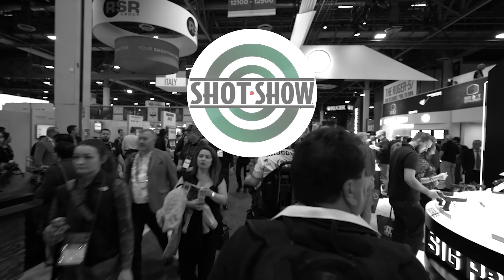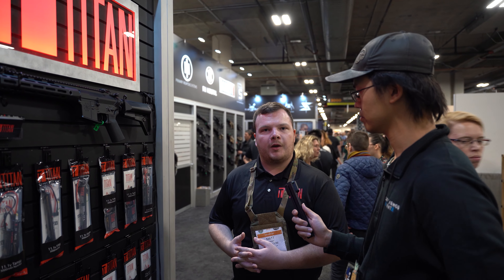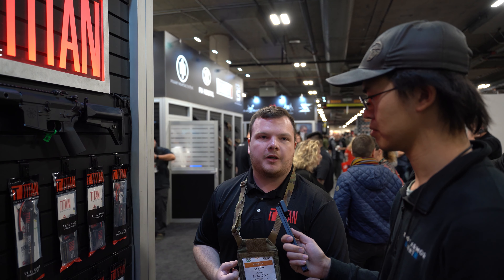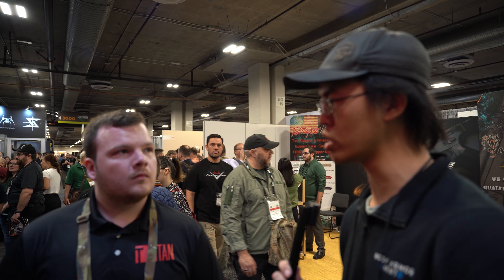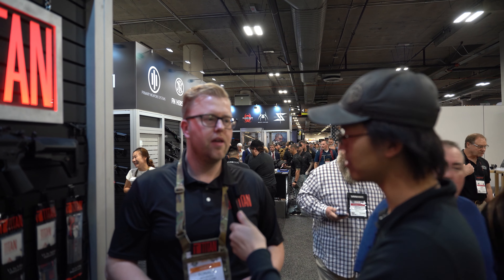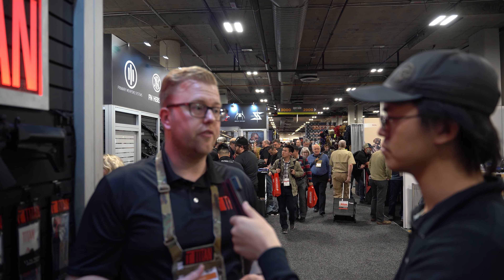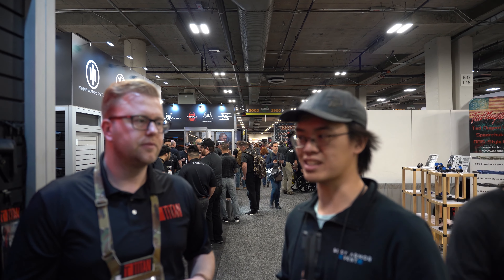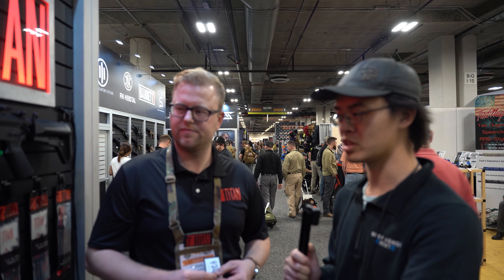Titan Power And The Airsoft T-Plug (@SHOT Show 2020)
STALK ME
Personal FB:
Like my page!

to sell any Airsoft gear.

Filmed using a Sony A7III edited on a Custom Ryzen 2700X PC using Adobe Premiere Pro 2019.

About Airsoft:
"Airsoft is a sport in which participants shoot round non-metallic pellets launched via replica firearms. Gameplay varies in style and composition but often range from short-term skirmishes, organized scenarios, military simulations, historical reenactments, to competition target shooting events. Combat situations on the battlefield often involve the use of common military tactics to achieve objectives set in each game. Participants typically emulate the tactical equipment and accessories used by modern military and police organizations. Two similar alternatives to this sport are paintball and Reballing, a paintless paintball with firm foam pellets."

Titan Batteries
Plano All Weather 2 Scoped Rifle/Shotgun Case

Sony A73
GoPro HERO8 Black

SanDisk 128GB Extreme SDXC UHS-I Card
SanDisk 128GB Extreme MicroSDXC UHS-I Memory Card
Sony SF-E Series UHS-II 128GB Memory Card

DJI Ronin-S
Zhiyun WEEBILL S

Sigma MC-11
Sigma 70-200mm f/2.8 DG OS HSM Sports
Sigma 24-70mm F2.8 DG DN Art Sony E Mount
Sony FE 85mm f/1.4 GM Lens
Sony FE 24mm f/1.4 GM Lens
Sigma 35mm f/1.2 DG DN Art
Sony 55mm F1.8 Sonnar T FE
Tamron 17-28mm f/2.8 for Sony E
Tamron 28-75mm F/2.8 for Sony E

Rode VideoMic Pro+
Viewfinder Eyepiece for Sony A7 Cameras
Power Junkie NP-F by Blind Spot
INNOREL RT-90C Carbon Fiber Tripod
Peak Design Dual Plate V2
VILTROX VL-200 Trilight kit
DSTE 2X NP-F970 Battery
Sony NP-FZ100 Battery
Neewer NW-A9 Vertical Battery Grip
K&F Concept UV Protection Filter
AmazonBasics UV Protection Filter
Hoya: Circular Polarizer
PolarPro Variable ND Filter Peter McKinnon Edition
PolarPro QuartzLine Circular Polarizer Filter
Manfrotto RC2 Clone Plate